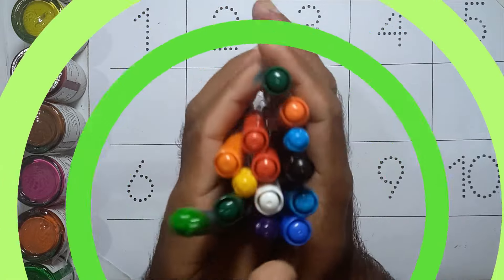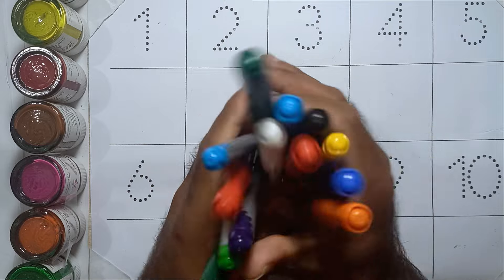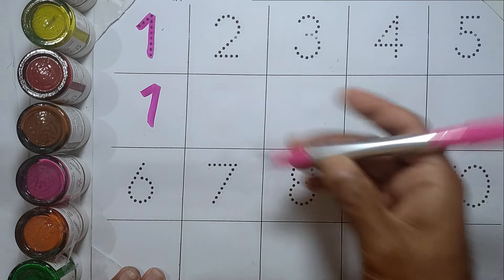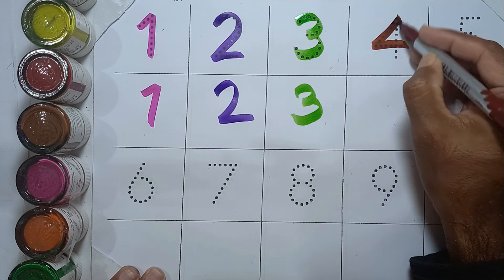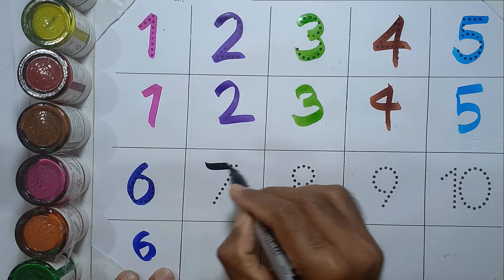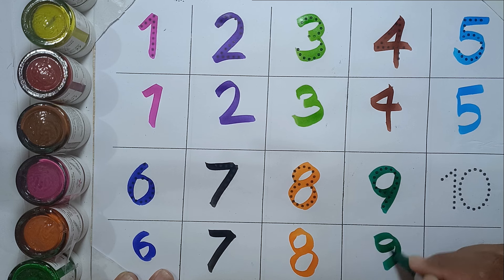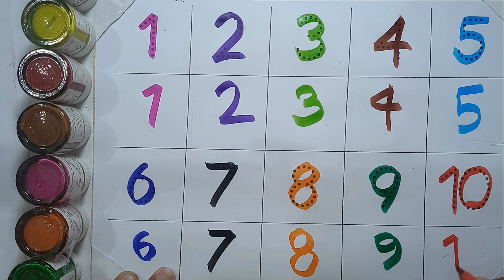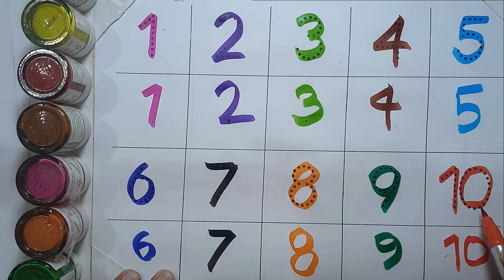1234 Numbers | 123 Number Names | 123 learning for kids | Counting Numbers| 123 Song | ABC KIDS YT